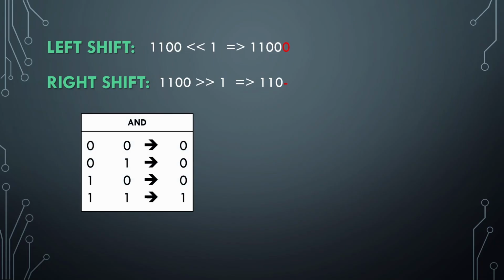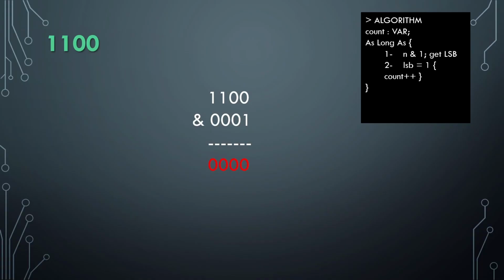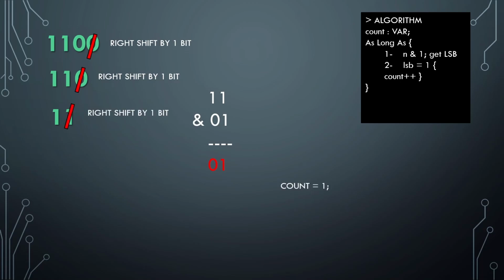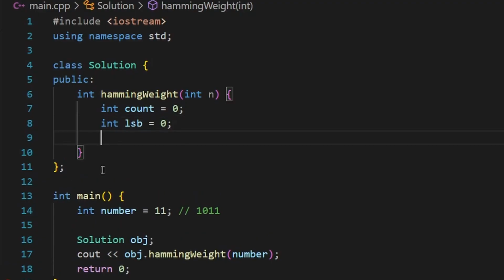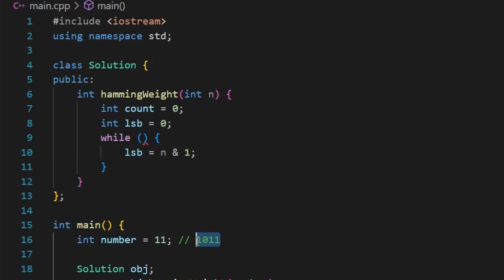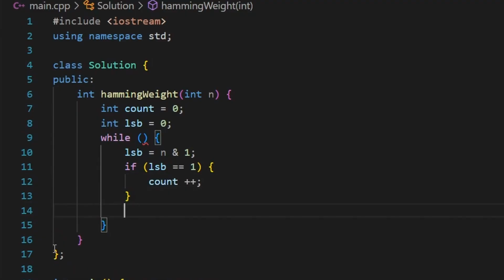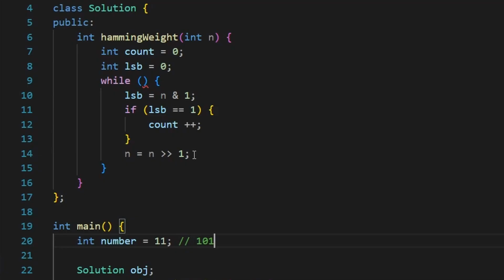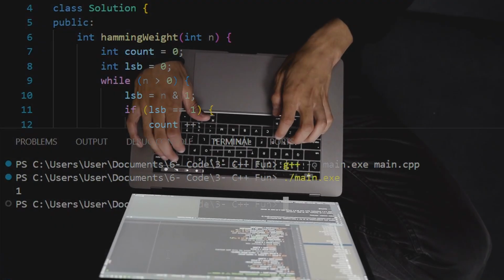Number of 1 Bits - Leetcode Problem 191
In this leetcode problem, we are required to use bit manipulation to find how many 1s there is in a binary sequence.
Concepts like bitwise or, bitwise and, left shift, right shift and LSB are required to know for this exercise.
This leetcode problem is great to help you manipulate bits and reminding you of computer architecture concepts.